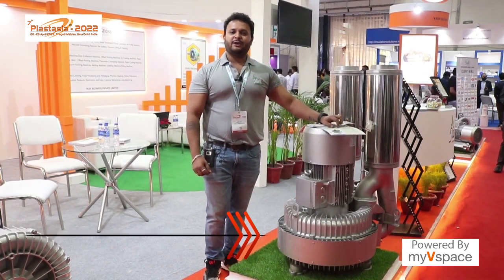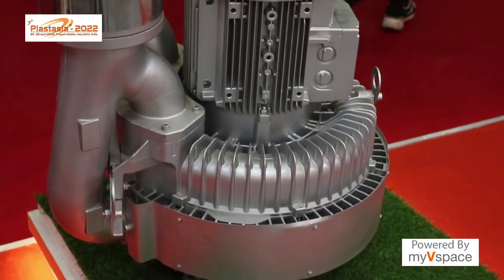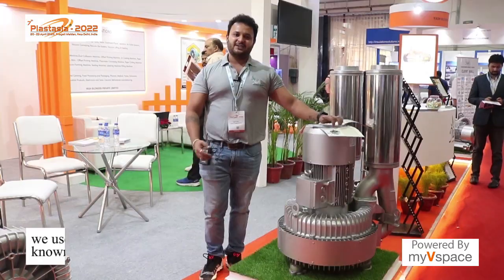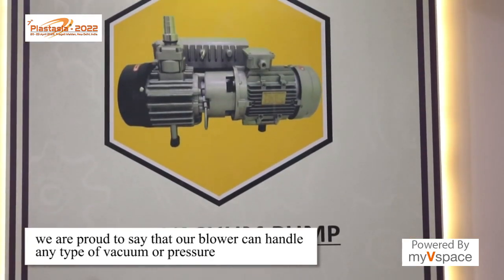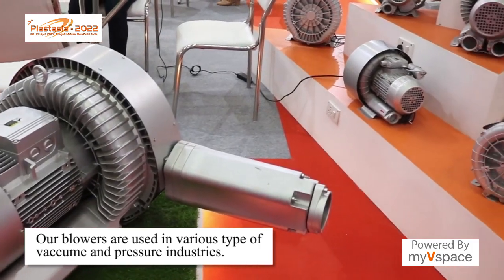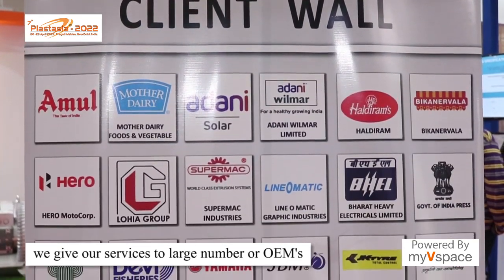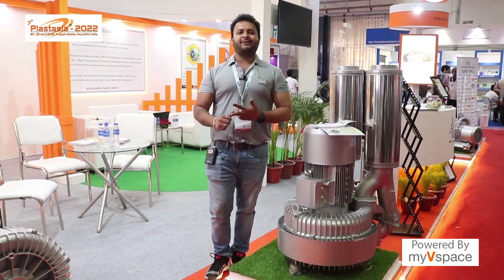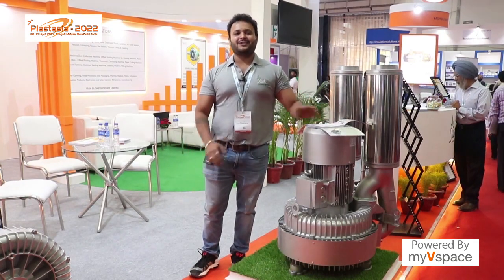Yash Blowers at Plastasia2022